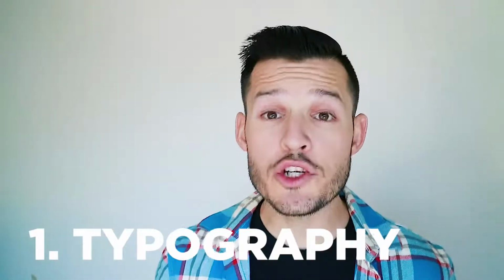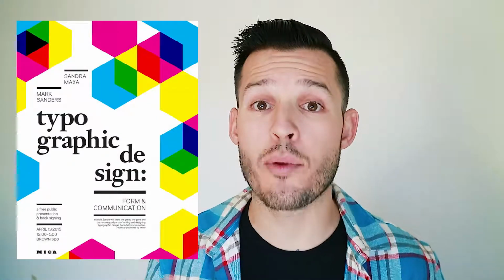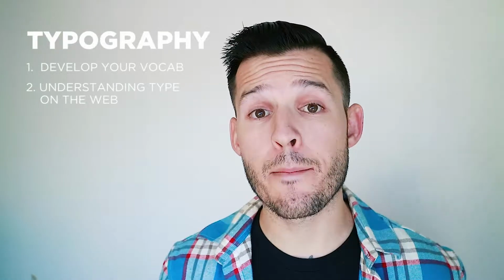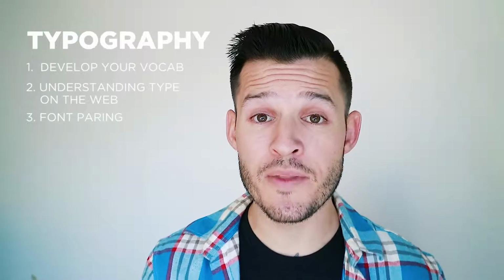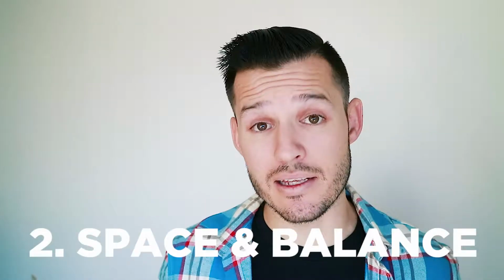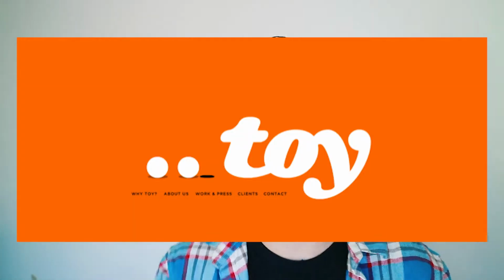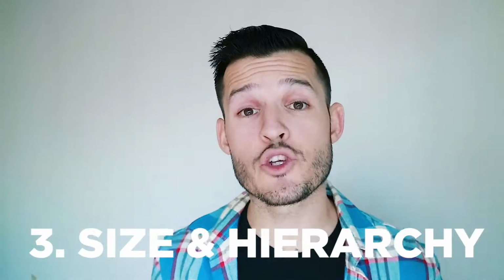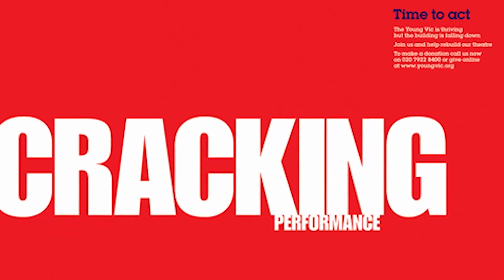3 Tips to Step Up Your Design Game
3 Tips to Step up Your Design Game

As Designers, we all want to improve, level up, and hone our skill. In this video I cover the 3 tips that will help any designer, new or experienced, to focus on the fundamentals that make design not just good but amazing. These tip are for all types of design whether that’s graphic design, web design, product design… fundamentals cover all the things :)

1. Typography

2. Space

3. Hierarchy

5. Bonus Tip: Color Theory